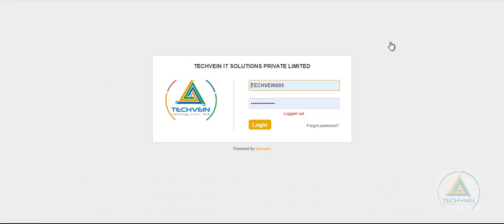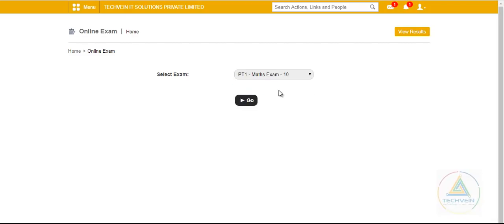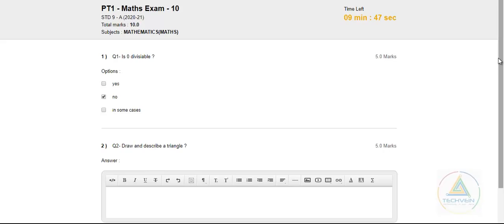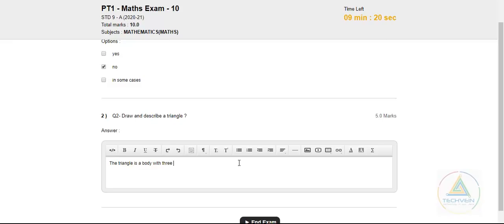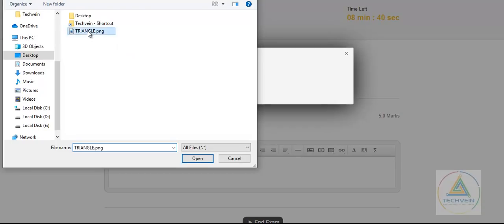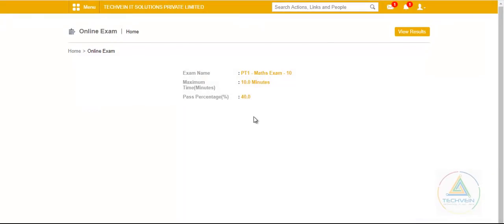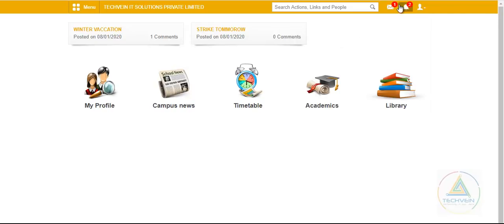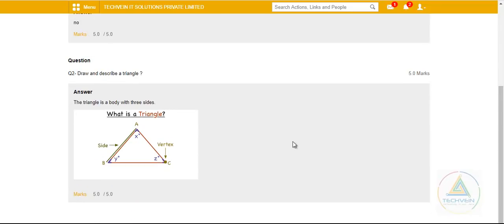How to give exam online exam through EDVEIN ? (Explained both type questions)